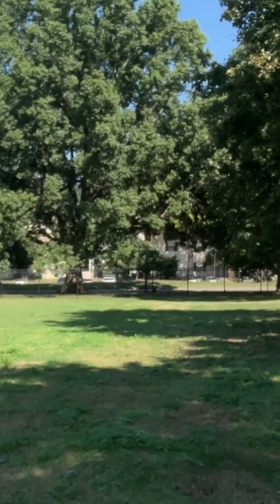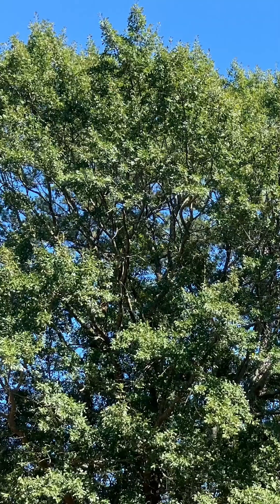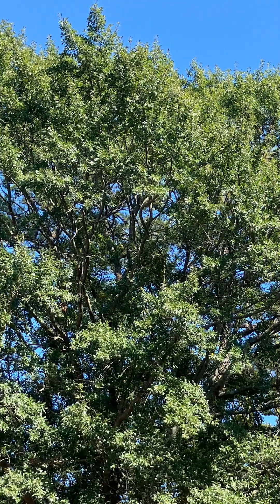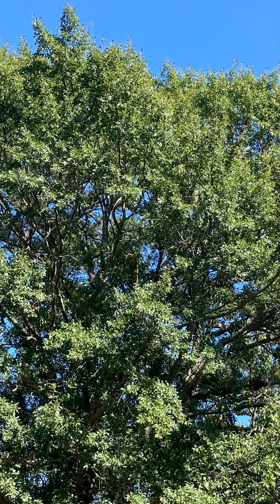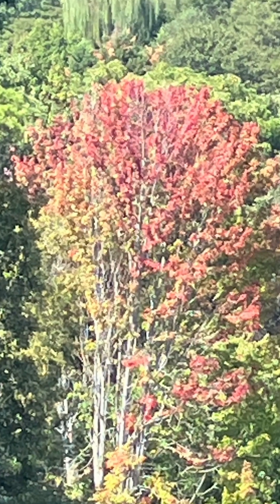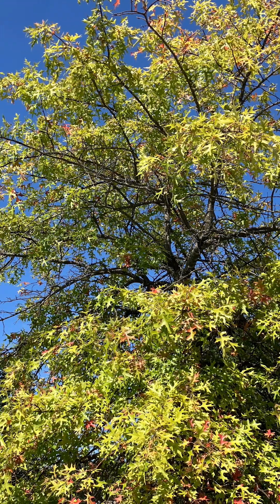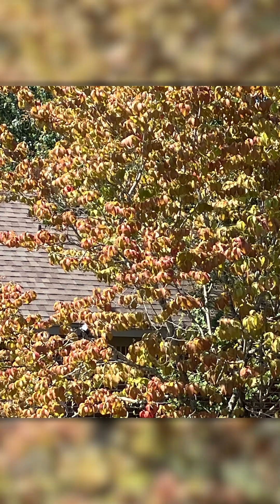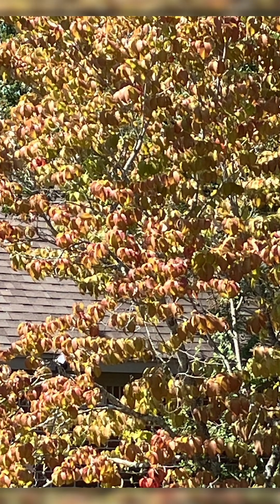Why do tree leaves change color in the fall?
KATV is Arkansas' #1 source for news and weather. Providing local coverage in Little Rock and Central Arkansas.